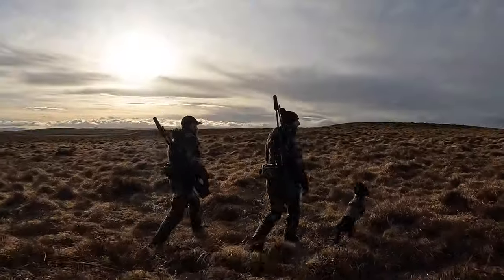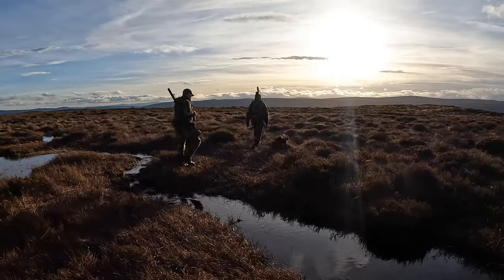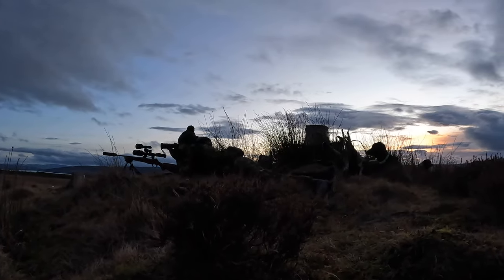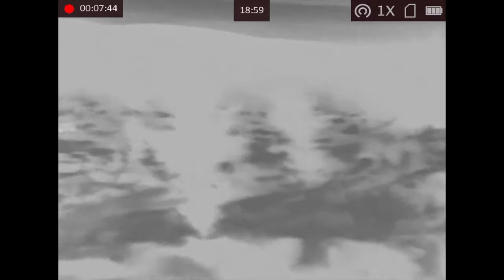Stalking Sika in the Scottish Highlands, Deer Management DAY 3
It's day three in in this episode we target sika deer in the morning and battle against the growing wind.

I am starting to really enjoy hunting for sika they seem to always be one step ahead, but hunting low and slow and taking the time glassing can really pay off . We eventually spot some sika in the distance but with the wind behind us we have our work cut out to get close and in a good safe shooting position .

With a successful morning i head off to meet up with Jake @westcapadesUK this dose however mean not of walking and hiking , taking the time to go the distance and put myself in a good wind to hopefully get a chance at a deer or two .

A big thanks for watching and commenting , this hunting trip really has field the fire and i can't wait to look for some unique experiences and take you along with me .

@KAHLES for all the thermals.